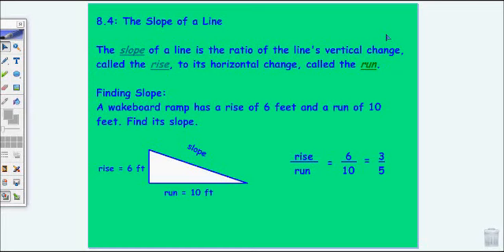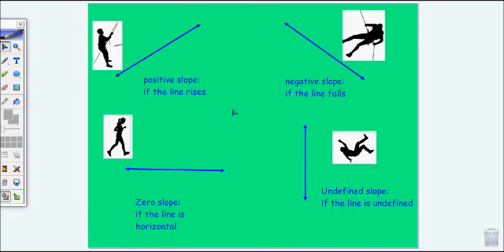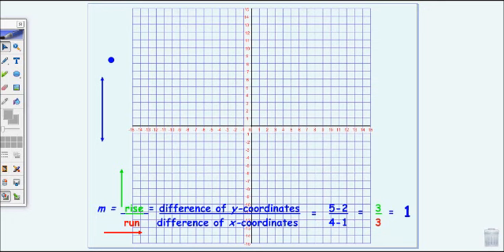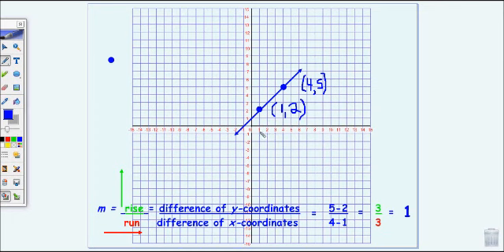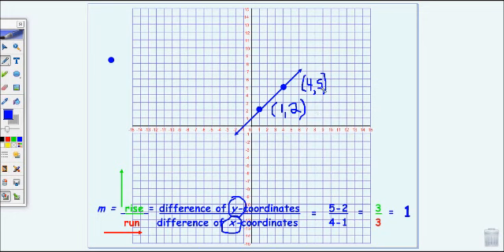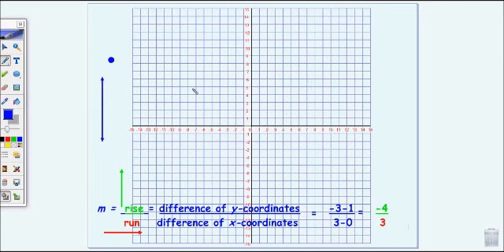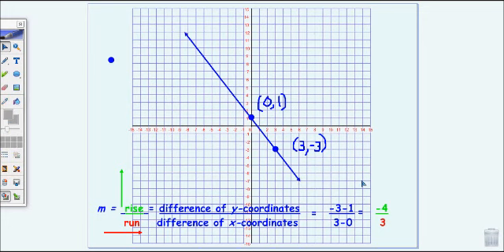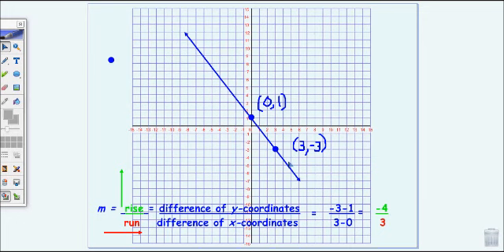PreAlg 8.4 Part 1